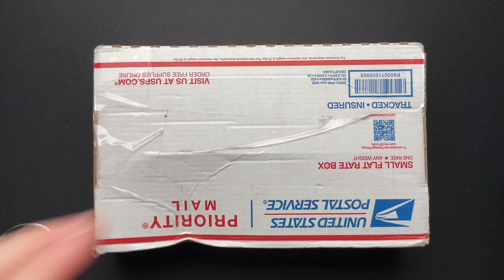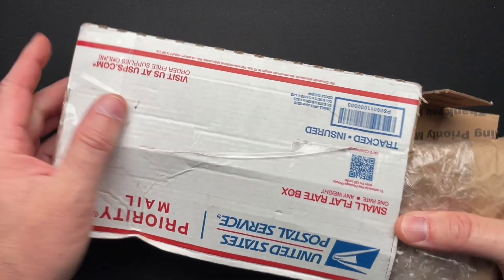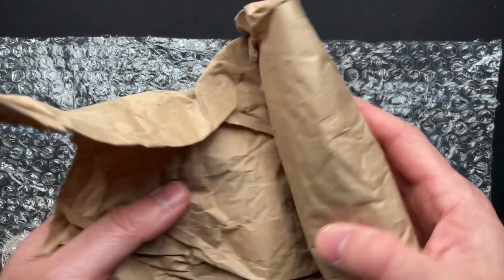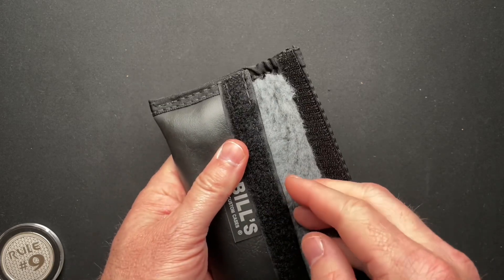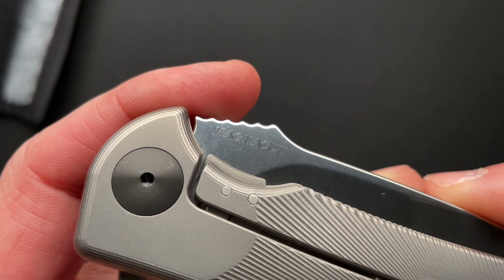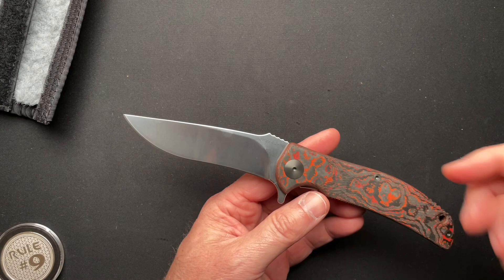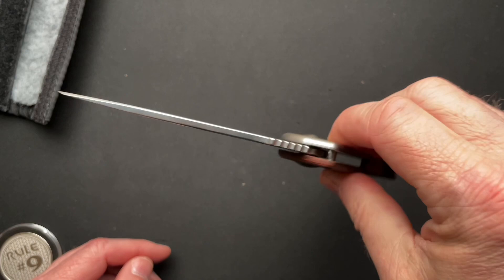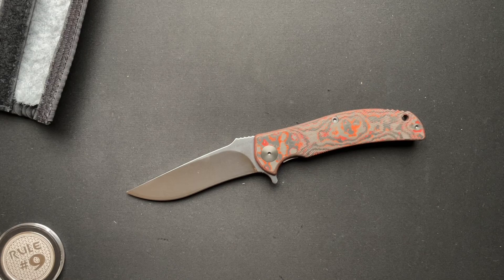What’s in the Box??? (from Mason) New Addition to MY Collection 😉